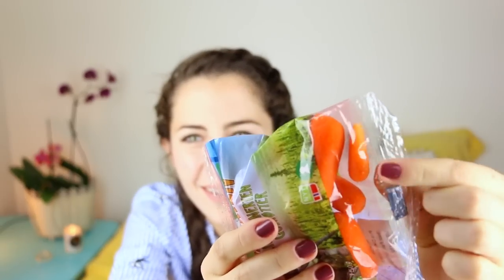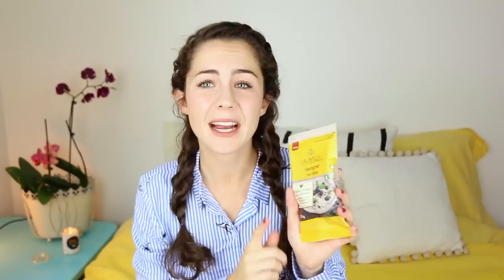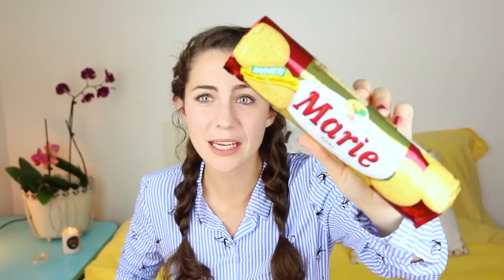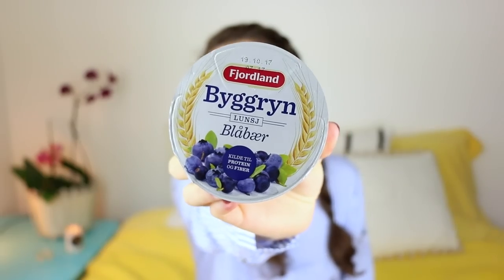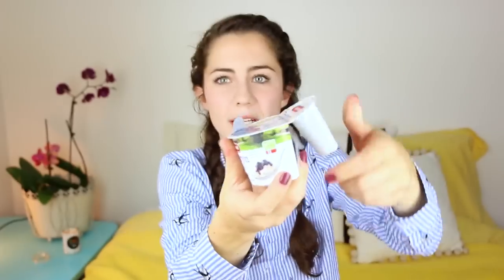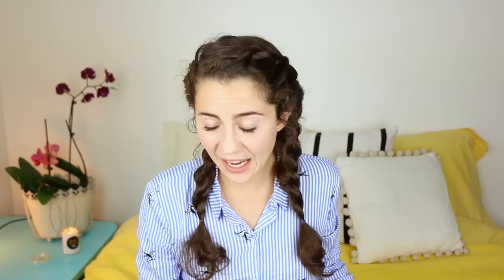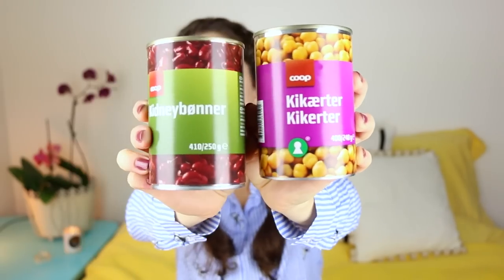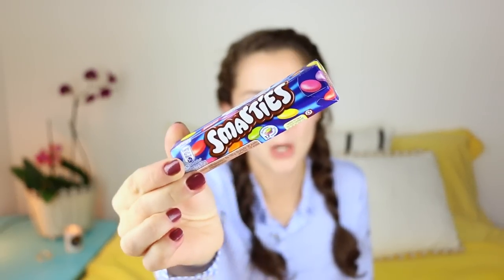What can you buy in Norway for 1€? | Mon Amie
I went to a Norwegian supermarket to try to see what could I buy for 1€ (9.3 norwegian kroner).